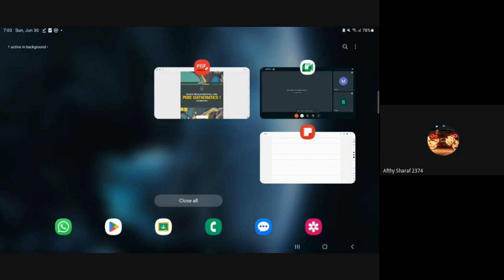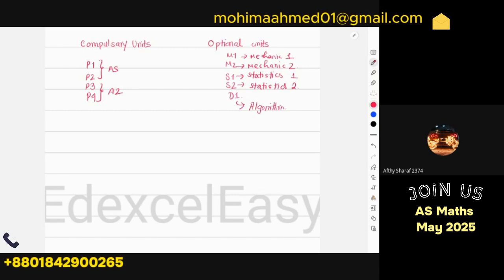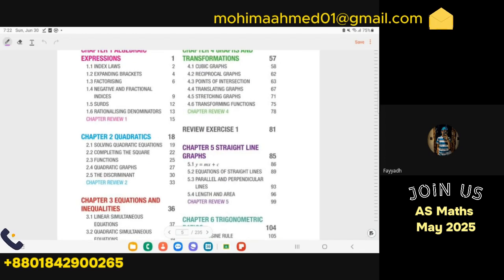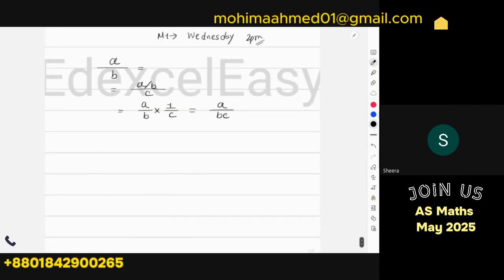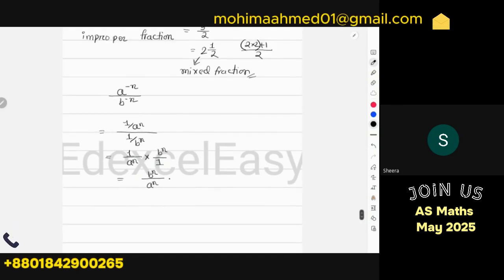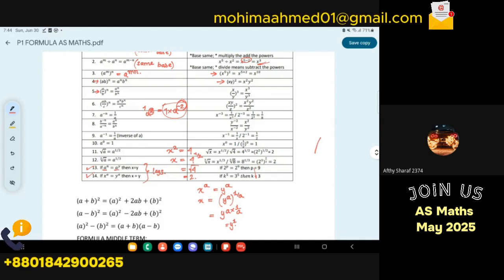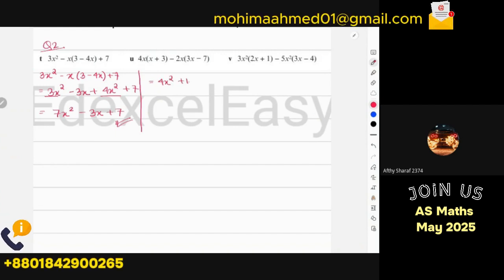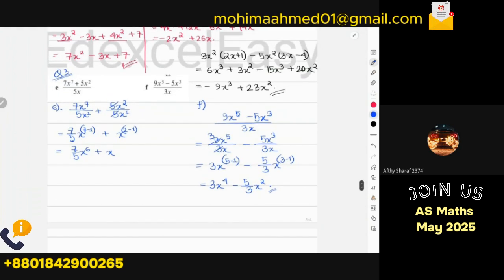AS Maths | A level Trial Classes | May 2025 Session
This is the trial class recording of my AS Maths Trial class for the session May 2025. Classes for the following units are available for the May 2025 session:
Pure Maths 1 P1
Pure Maths 2 P2
Mechanics M1
Statistics S1
Decision 1 D1